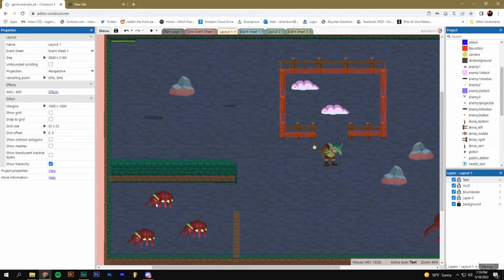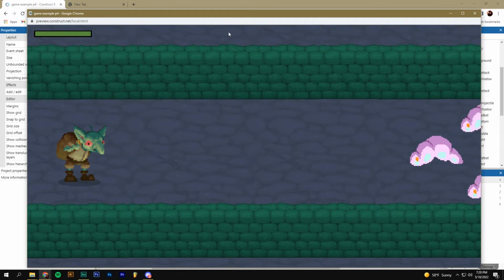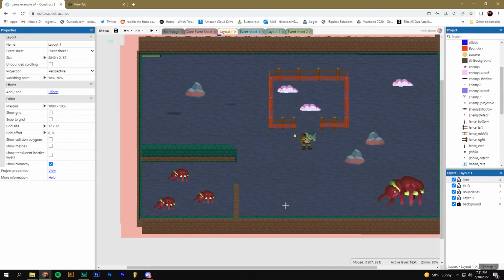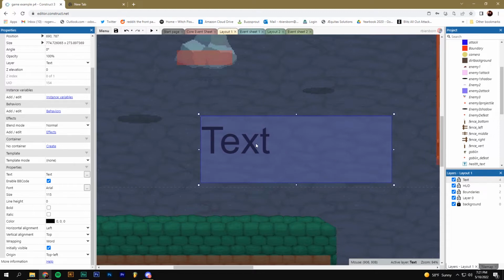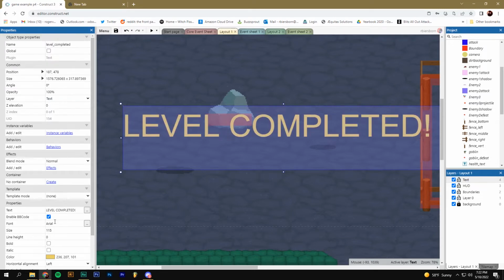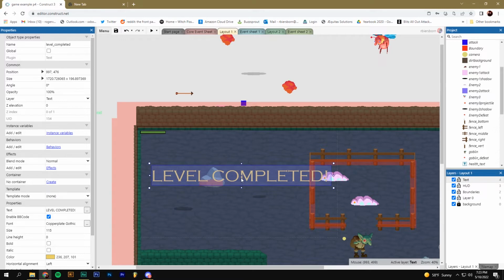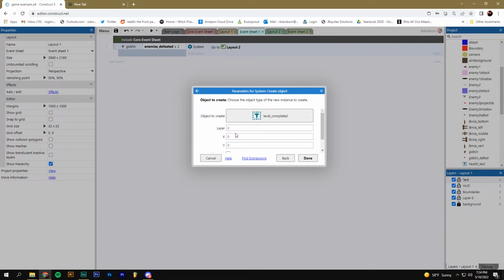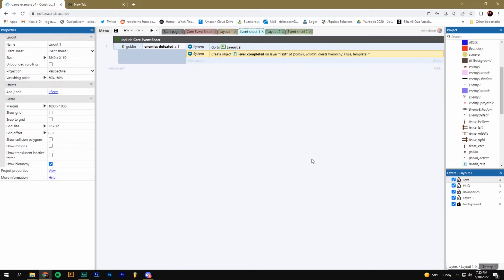CONSTRUCT TUTORIAL 27: LEVEL TRANSITION